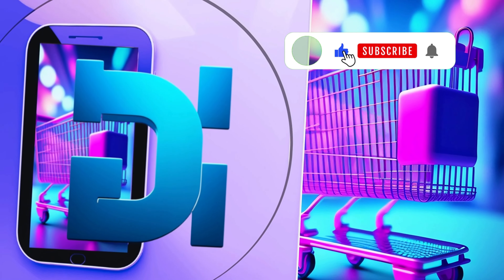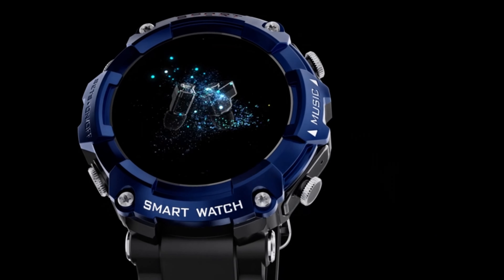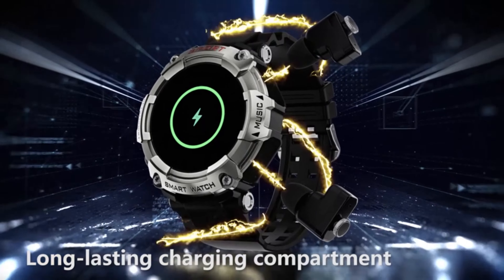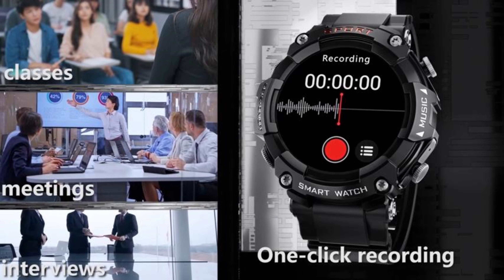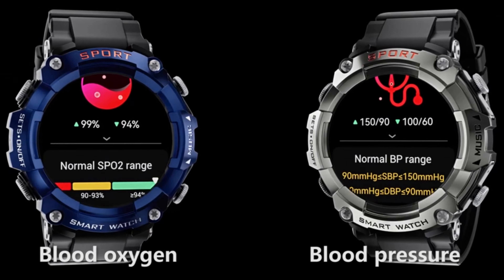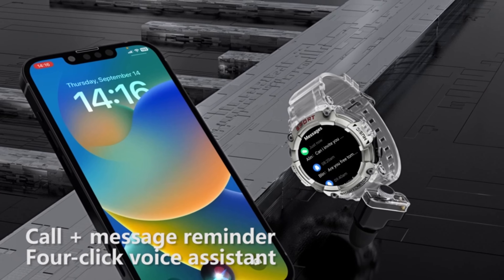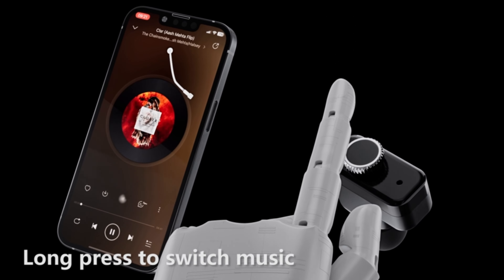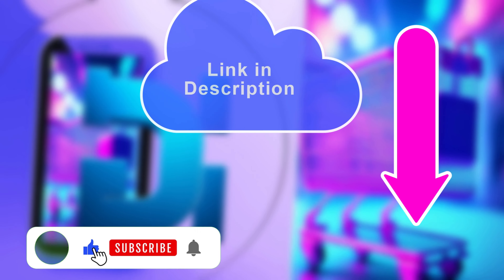ATEVIX Smart Watch with Earbuds | Watch Rugged Military | Best Fitness Tracker 2024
and in Rupee

A smartwatch with a new 2024 design with headphones, stylish and military, the smartwatch has a rugged housing that provides effective protection against falls and shocks, which is dedicated to outdoor use.

More features -
1. Currently the leading smart watch Bluetooth headset combination
2. 1.52 Inch HD AMOLED Full Touch Screen
3. AI Voice Assistant & Making/Answering calls
4. As a professional outdoor sports tracker
5. Powerful battery - Built-in 400mAh battery,
6. Find mobile phone, recording, photo control, step count, calorie consumption management, time display, call reminder, sedentary reminder, smart alarm clock, sleep management, weather forecast, heart rate,message push (SMS, Facebook, Twitter, Whatsapp, Instagram), event reminder, etc.

Don't miss out on the latest updates and exclusive offers!
Stay informed about the hottest digital products, trends, and exciting deals.

Unlock your Digital Dreams with our exclusive online store.
🚀 Elevate your branding with top-notch design. for visual content that wows your audience.
2. Best Paid Oline Surveys - SuperPay
📖 Never stop learning with this educational platform. for courses that enrich your skills.
3. Secret Email System Review and Bonus
💡 Turn your ideas into reality with this project management software. for streamlined work processes.
Smart Gadgets
1. Lying Flat Duck Night Light | Duck Hunting 2023 | Raven Gadgets
2. Wrist Brace for Women | Carpal Tunnel Syndrome | Wrist Pain
3. ATEVIX Smart Watch with Earbuds | Watch Rugged Military | Best Fitness Tracker 2023
4. Interior Design | Home Decor Haul 2023 | Rossetta Star Projector
5. 3 in 1 Wireless Charger Station | RUI MAI LAI for Apple iWatch 7/6/SE/5/4/3/2
6. Alexa Echo Dot | A Space - Saving - for Your Smart Home Speakers White
7. Rocketbook | Best Smart Notebook Picks for 2023 | Reusable Smart Notebook

Best Fitness Tracker 2023,Rugged Military Bluetooth Call Fitness Tracker
AI Voice Assistant, IP67 Waterproof, fitbit for swimming,